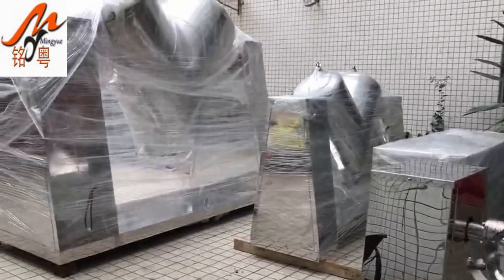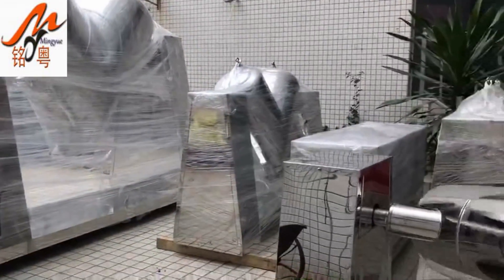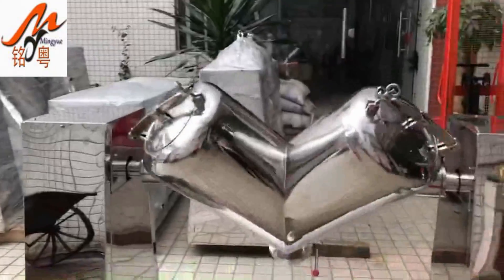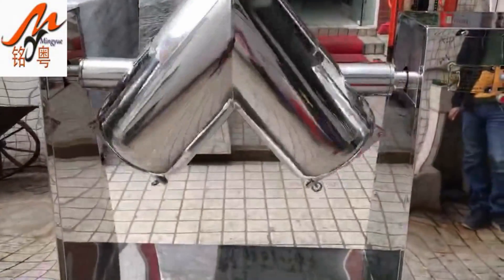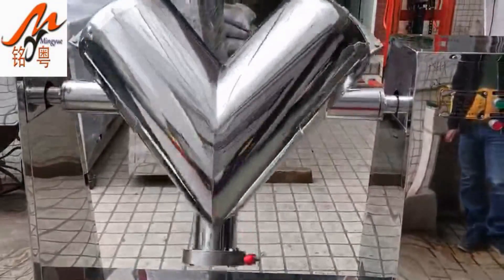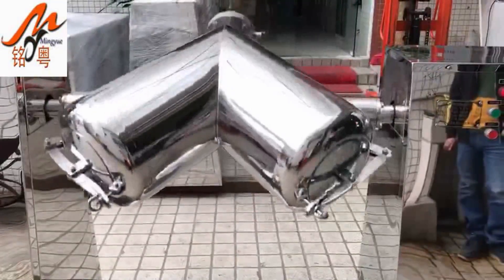V shape mixing machine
Scope of application
This series of machine are newly design, high efficient and high accuracy mixer. It is widely used for dry material grains in the field of medical, chemical, food, metallurgical and other industry.
Working Principle
The machine is mainly composed of mixing tank, spiral agitating vane and transmission parts. There are two layers of spiral agitating vane. The outside vanes accumulate the material from side to center, while the inner vanes separate the material from center to side. So that material will mix to each other in convective mixing inside the tank. It’s high efficient.
Feature
This series of mixer, made by stainless steel, is in unique structure, high efficient, easy operation, widely use and small occupation.

We are a manufacture company for machine in Guangzhou China over 12 years .
Our machine are high quality and low factory price, delivery on time.

Tori Liang
Skype: live:mypack_7